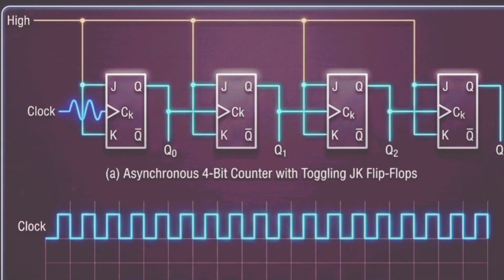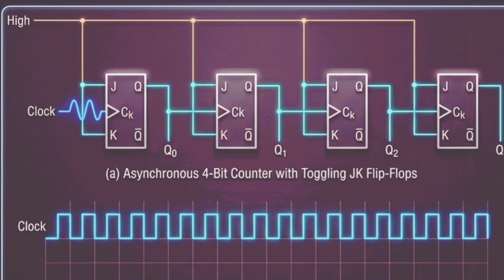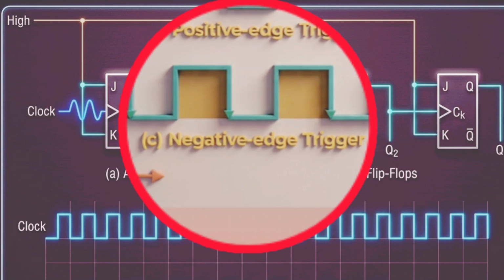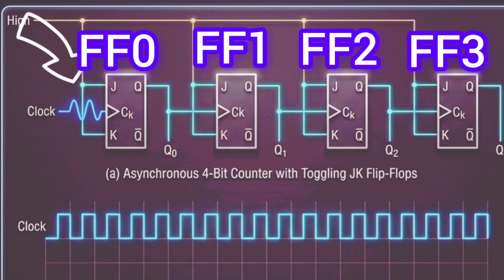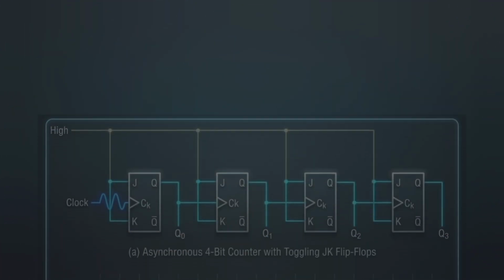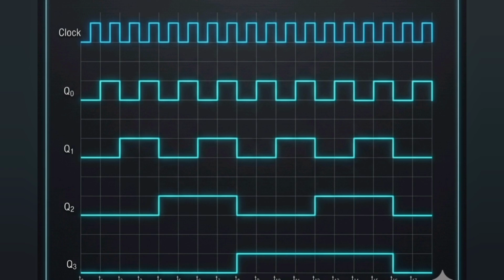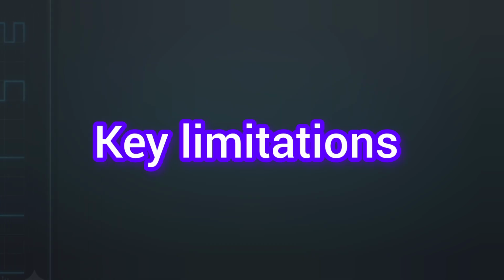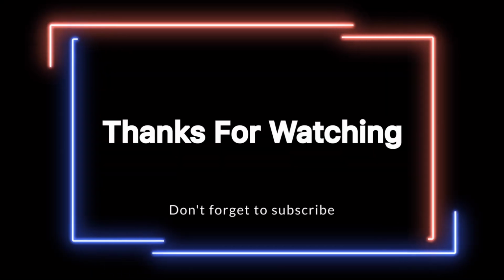The Ripple Counter: Why It Eventually Fails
Ever stared at a flip-flop diagram and wondered how a circuit actually counts numbers? If you are studying electrical engineering or computer architecture, this is the foundational circuit you must understand.

In this video, we break down the classic 4-bit Asynchronous Ripple Counter. I’ll explain exactly what is happening in the circuit diagram, what 'toggle mode' is, and how those clean green lines in the timing diagram are formed.

But I’m not just going to show you how it works—I’m also going to be totally direct about why it eventually fails. We’ll look at the specific concept of 'Propagation Delay,' why this chain reaction causes 'Glitches' at high speeds, and why digital designers moved toward synchronous counters for heavy-duty processing.

Consider this your honest, grounded peer-to-peer study session.